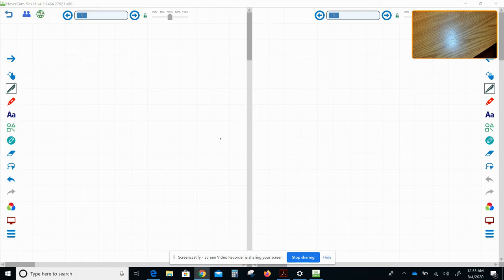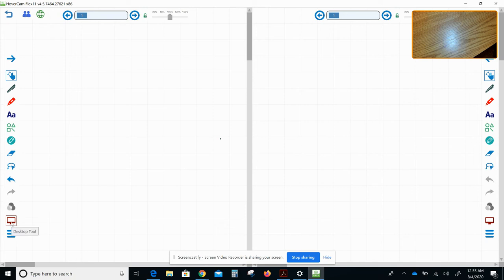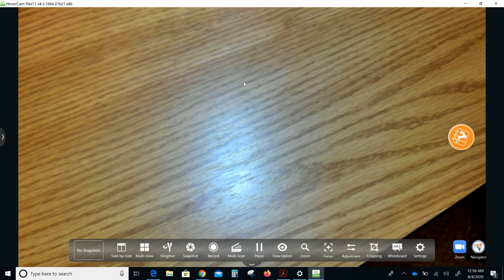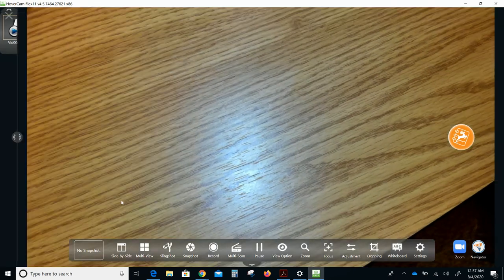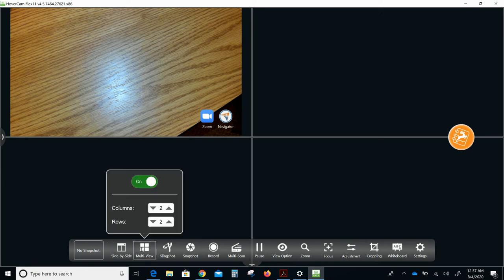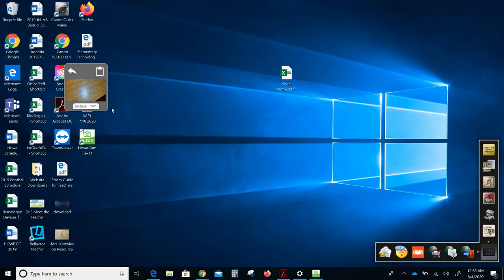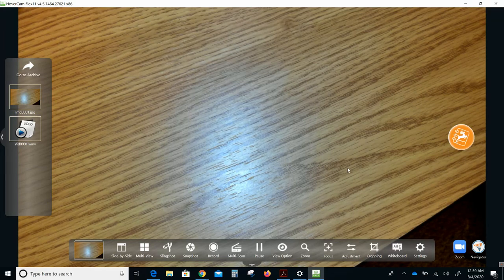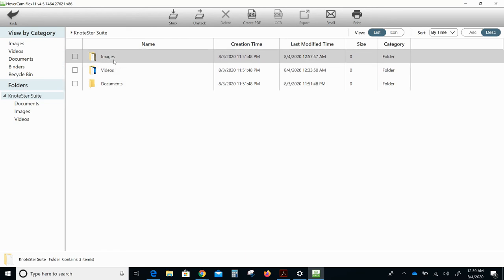Hovercam Part 2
Part 2 of Hovercam with Flex 11!